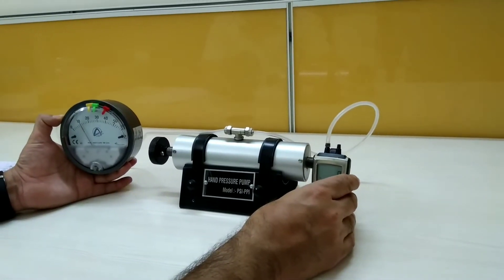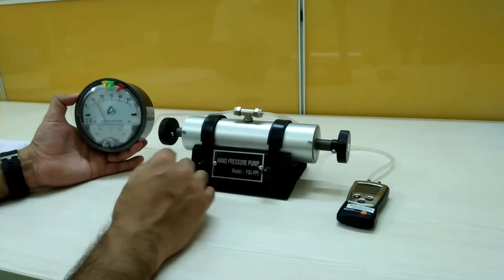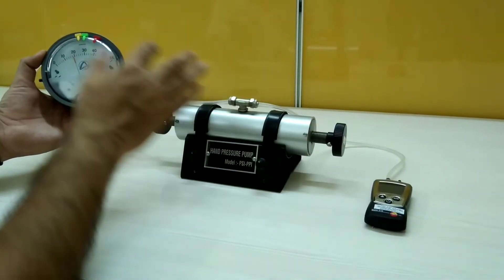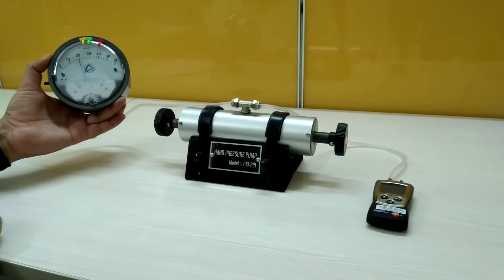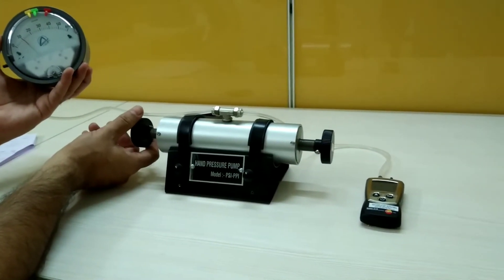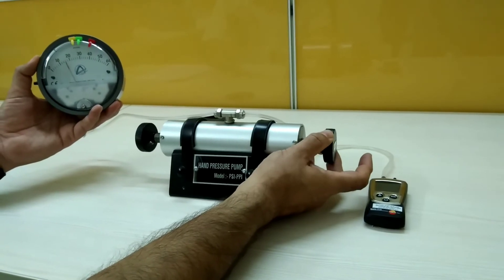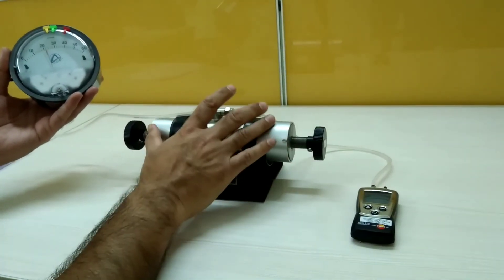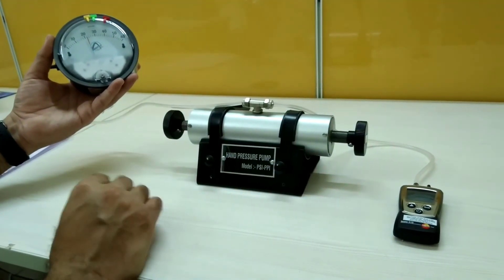Magnehelic Gauge Calibrator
Dwyer Make Magnehelic Differential Pressure Gauge can be flush or surface mounted with standard hardware supplied. Although calibrated for vertical position many ranges may be used at any angle by simply re-zeroing.However, for maximum accuracy they must be calibrated in the same position in which they are used. These characteristics make Magnehelic® gages ideal for both stationary and portable applications. Using Dwyer's simple, frictionless Magnehelic gauge movement, it quickly indicates gas pressures either positive, negative(vacuum) or differential.